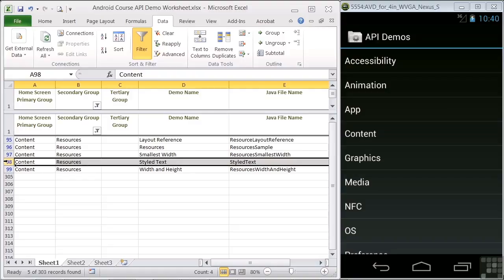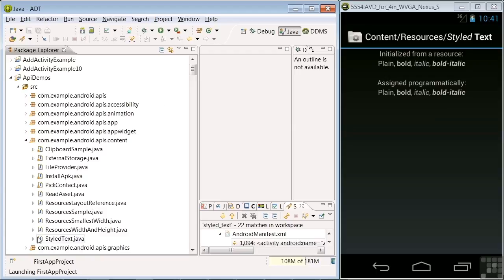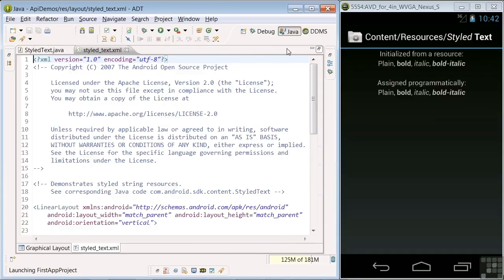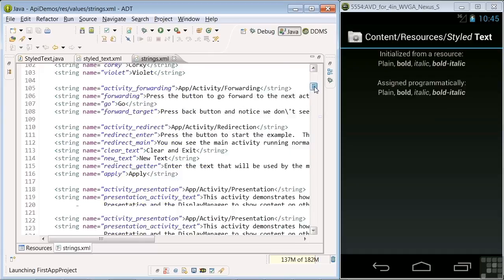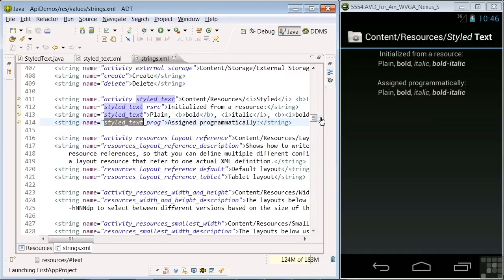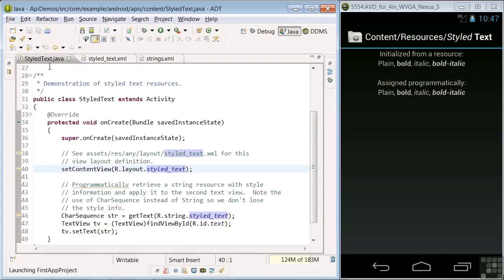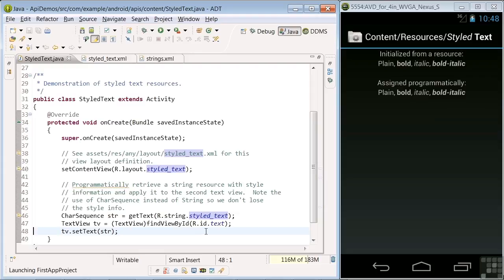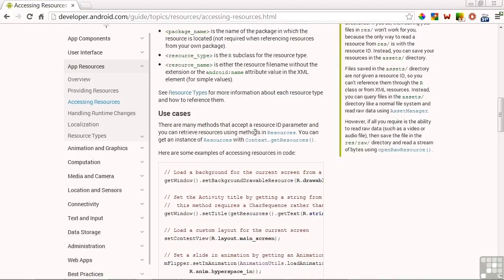Android lecture 59